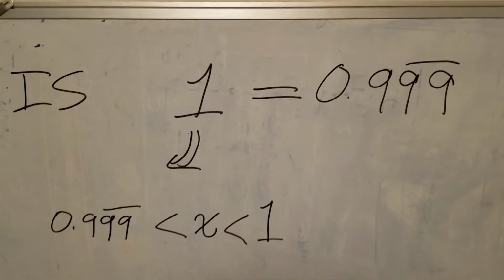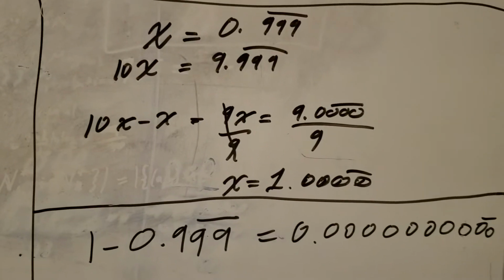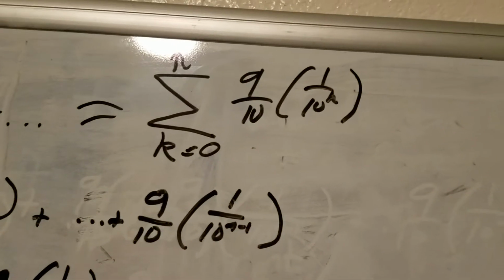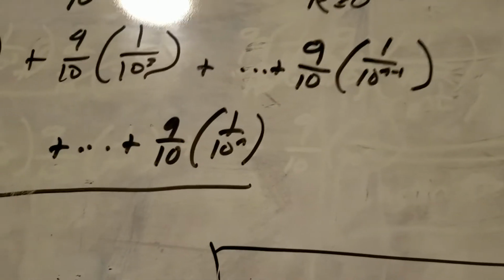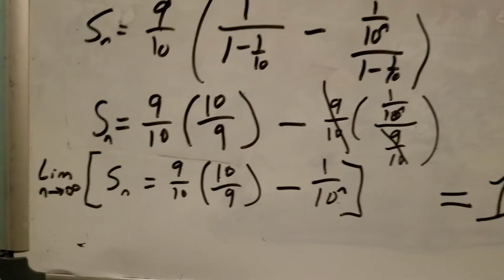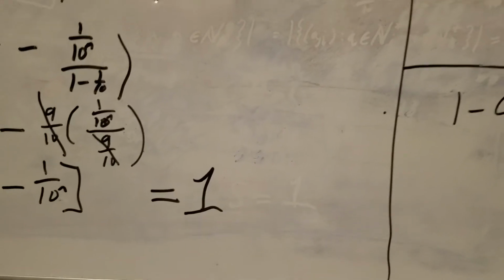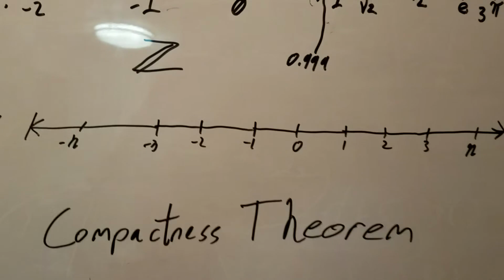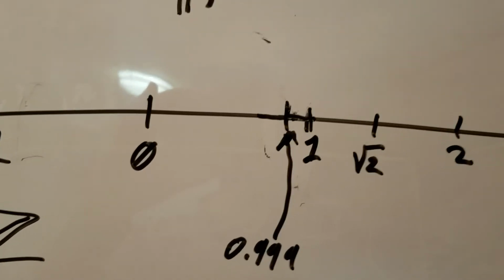MathLife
0.999... = 1 ?